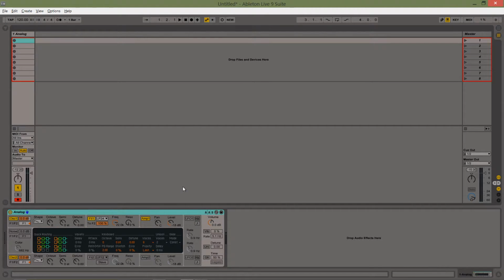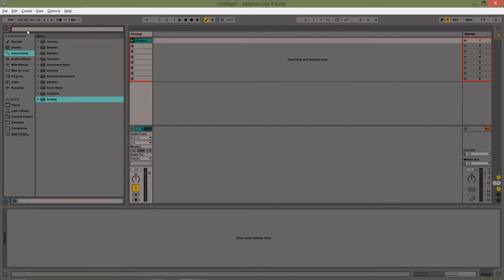Dealing With Sustain Length When Interval Shifting in Sampler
Hope that helps u/shehzi!